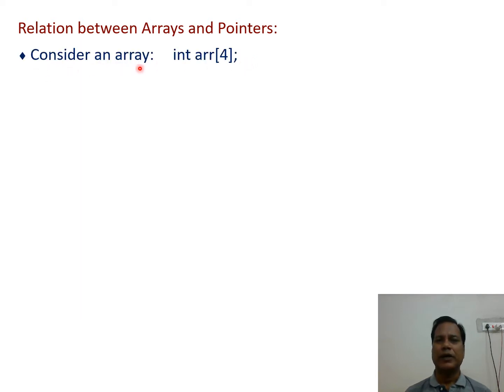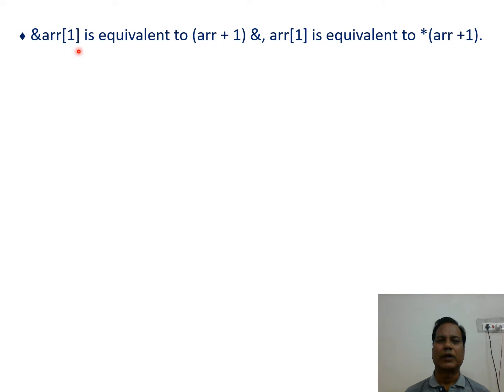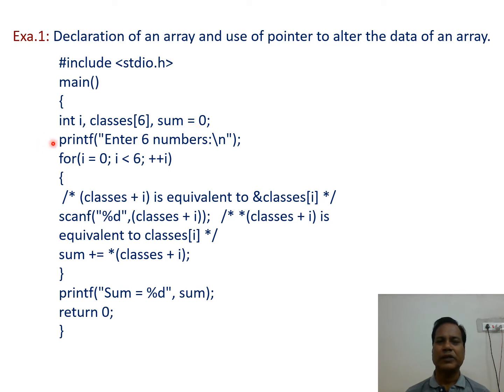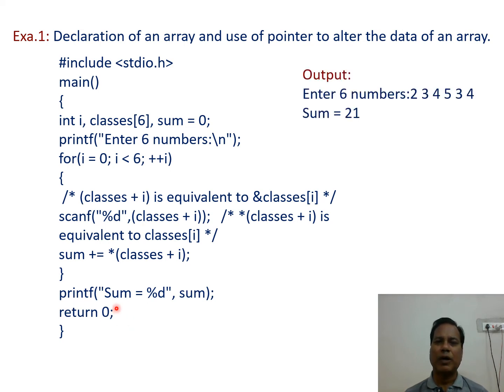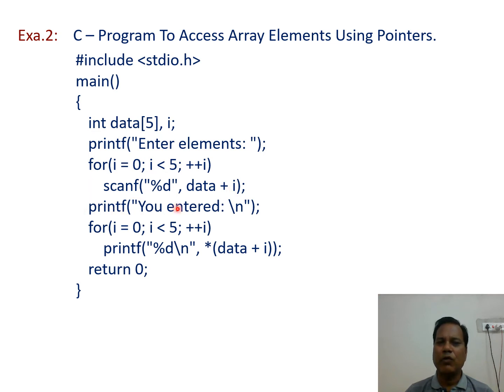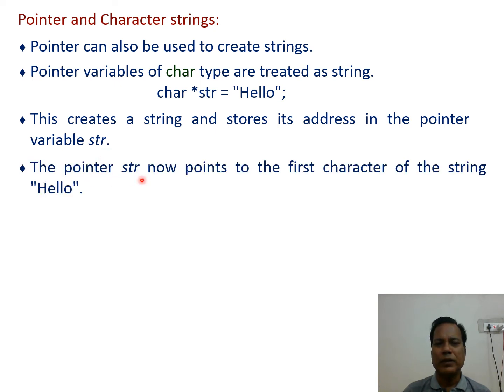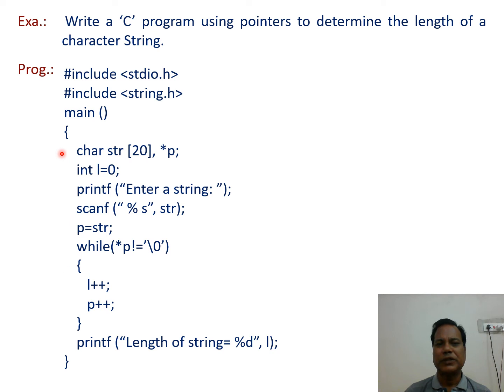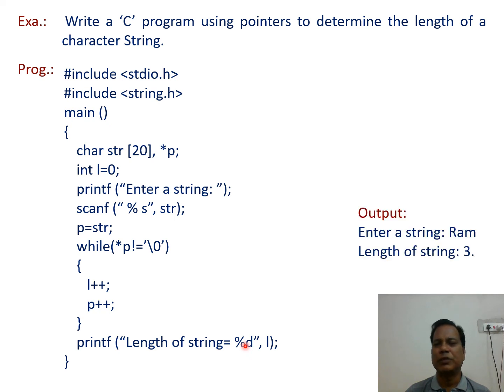3 13 5 Pointer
This lecture explain some C program related with pointer.